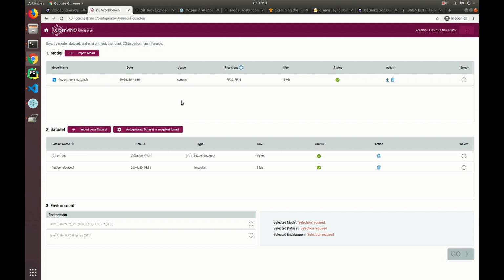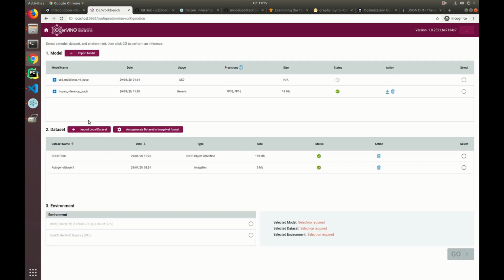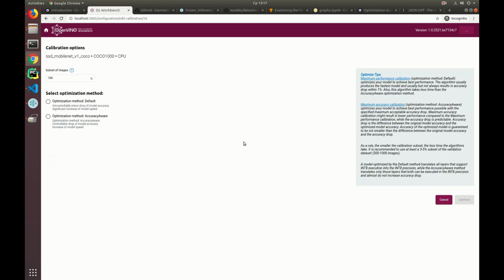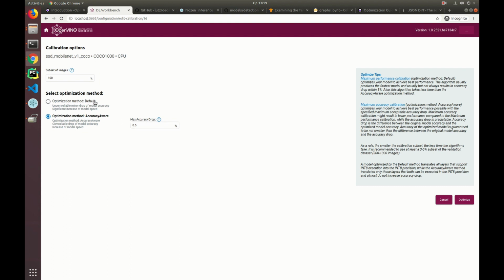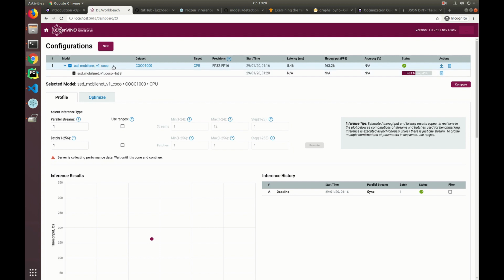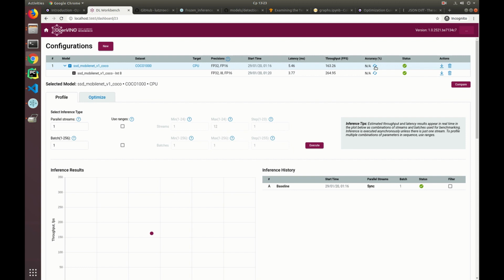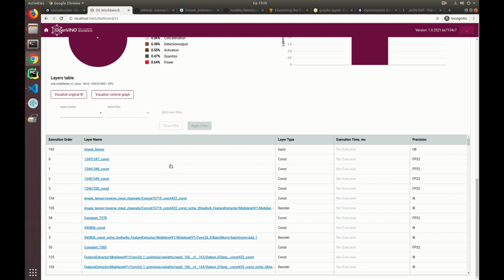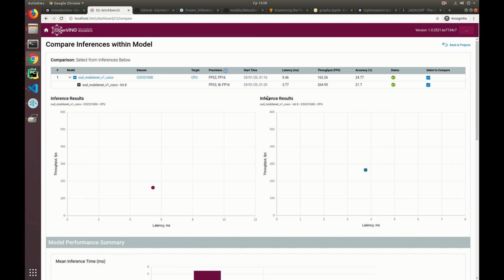[OpenVINO 2020.1] DL Workbench: Boost a model with INT8 inference and measure accuracy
This is the series about the OpenVINO DL Workbench, which is a web application that allows you to easily profile your model on various Intel hardware architectures.

In this video, you will learn how to calibrate a model, so that it can be executed in a more effective manner using a lower precision. So usually models are trained in floating-point 32 values, and we can produce a calibrated model that would bring some accuracy drop, but at the same time, the speed-up would be really considerable.